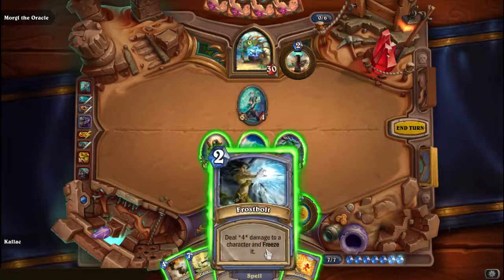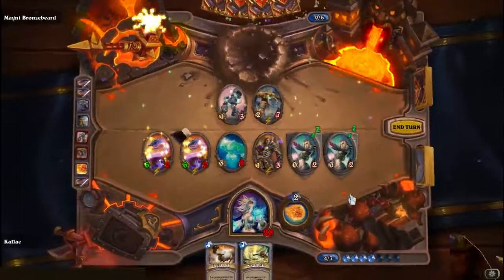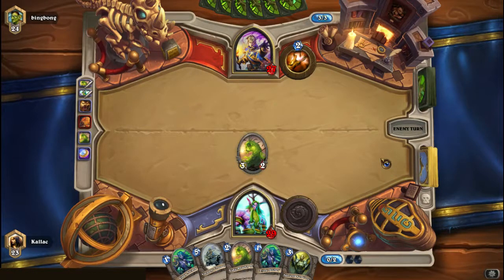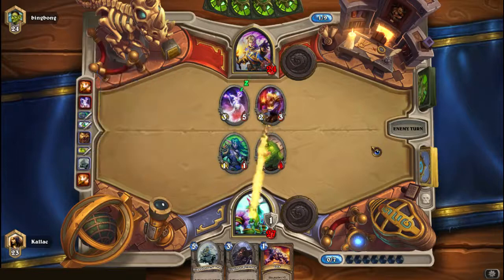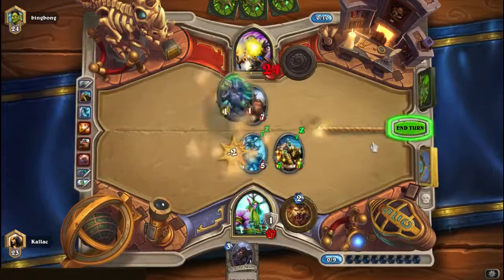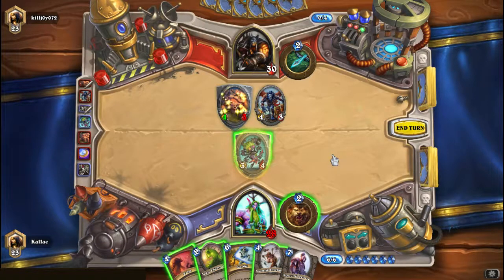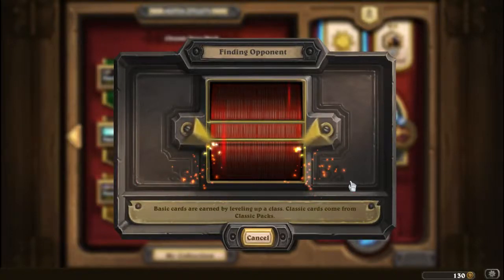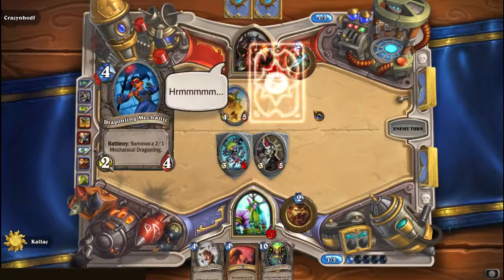Hearthstone: Return of the Hero (9 Free Packs - Returning Player Promotion!)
In this video:
We examine the new player experience with the promotion Blizzard recently implemented for returning Hearthstone players, giving them 9 free packs if they haven't played in a while!
(note: in my case, this was almost half a year, so any longer than that should be safe)

Also, we open some boosters and we crush some newbies. Or we get crushed - who knows?

Daily content includes let's plays, first impressions and helpful gameplay commentary.

Coming soon:
-more series starting in the coming weeks!
-regular Hearthstone videos, and more!